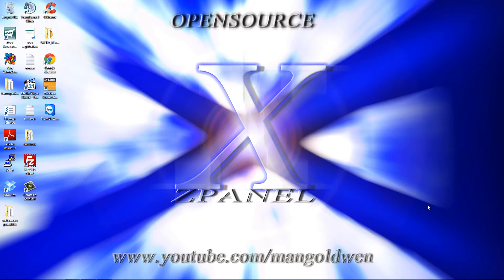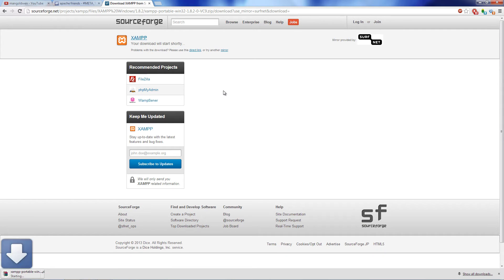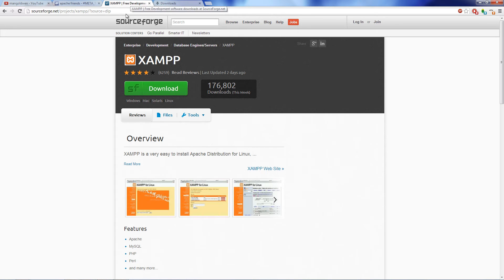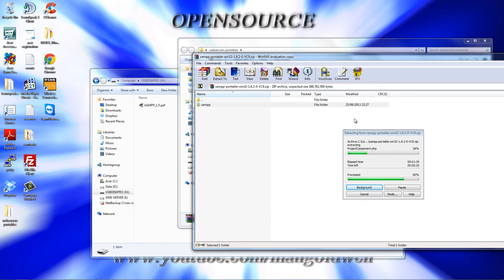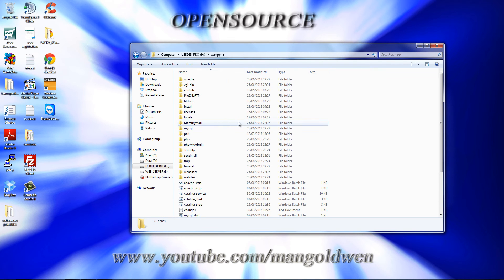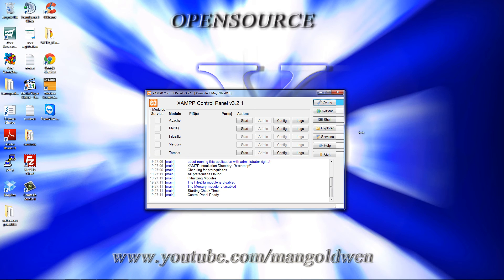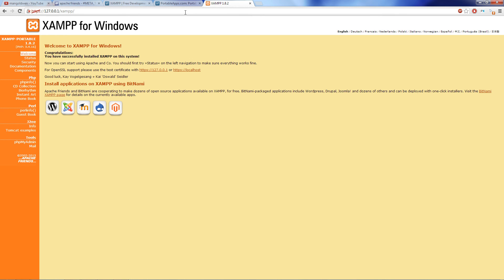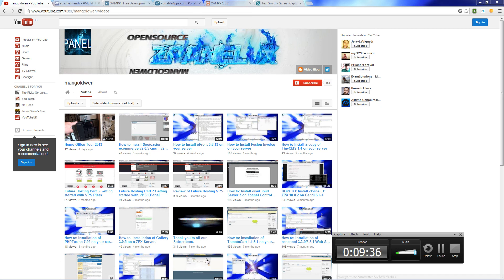How to install XAMPP Server on a USB Pen